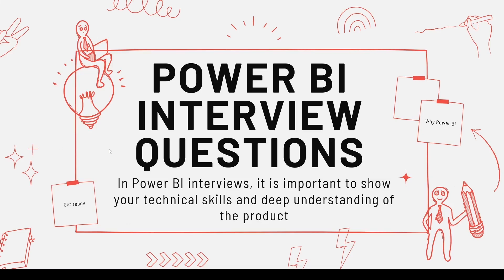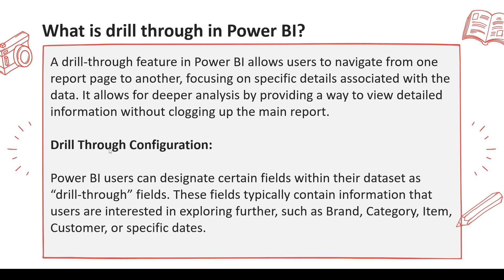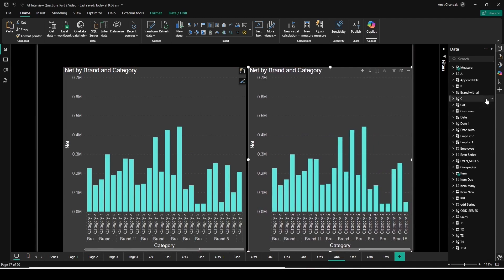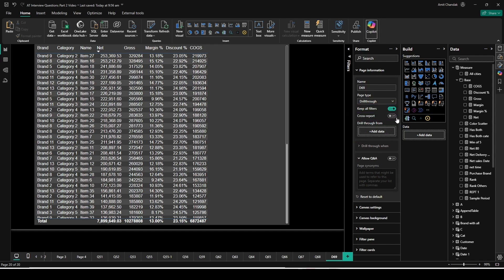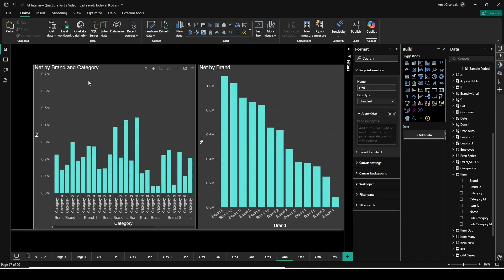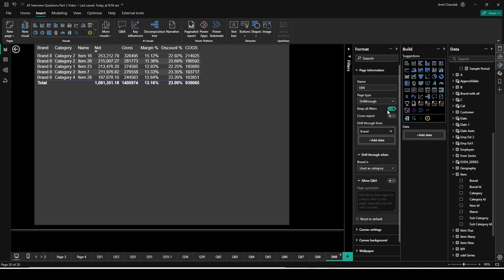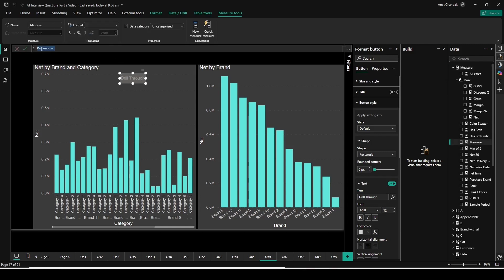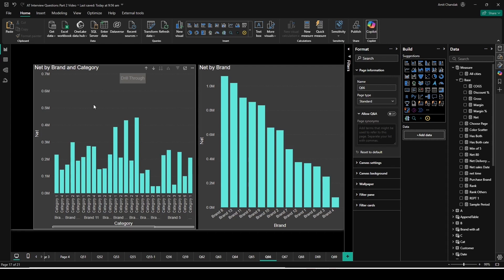Power BI Interview Questions and Answers #69: What is Drill Through in Power BI?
Boost your chances of acing your Power BI interview! In this video, we'll dive into the 69th question of our Power BI interview questions and answers series, focusing on 'Drill Through in Power BI'. This crucial topic is a must-know for any aspiring Power BI professional. Get ready to confidently tackle your interview and land your dream job with our expert guidance on Power BI interview questions and answers. Watch now and take the first step towards Power BI success

*What is drill through in Power BI?*
How to selectively pass field values to drill through page?
A drill-through feature in Power BI allows users to navigate from one report page to another, focusing on specific details associated with the data. It allows for deeper analysis by providing a way to view detailed information without clogging up the main report.

*Accessing Detailed Insights using “Drill Through”:*
When you add fields to a drill-through page, the “Drill Through” option will appear on other pages when a user right-clicks on a visual that contains those fields, along with the names of the drill-through pages.

“Drill-through” can also be enabled using a button. When you click on a row, the “Drill-through” button will be enabled. You can then click on the button (Ctrl+Click on Desktop) to navigate to the drill-through page. The button can use a measure to dynamically select the drill-through page.

*How does Drill Through work?*
To create a Drill Through feature in Power BI, you need to follow these steps:

1. Create a summary report: Create a report that provides a high-level summary of the data.
2. Create a detailed report: Create another report that provides more detailed information about the data.
3. Create a Drill Through link: Create a link between the two reports using the Drill Through feature.
4. Configure the Drill Through settings: Configure the settings for the Drill Through link, such as the fields that will be used to filter the data.

*Benefits of Drill Through*
The Drill Through feature in Power BI provides several benefits, including:
- Improved navigation: Drill Through enables users to navigate easily between summary and detailed reports.
- Increased insights: By providing users with the ability to drill down into the details, Drill Through enables them to gain a deeper understanding of the data.
- Enhanced user experience: Drill Through provides a seamless user experience, allowing users to easily navigate between reports.

*Example of Drill Through:*
Suppose you have a report that shows the total sales for each region. You can create a Drill Through link that allows users to click on a region and view a more detailed report that shows the sales data for each city within that region.

In summary, Drill Through is a powerful feature in Power BI that enables users to navigate from a high-level summary to more detailed data, providing a deeper understanding of the underlying information.

Perfect for Power BI beginners and advanced users, this video will help you create visually stunning and professional reports with ease.

Share your feedback or questions in the comments below.